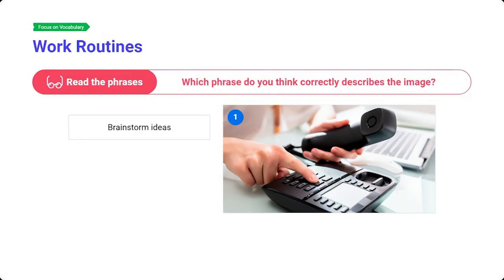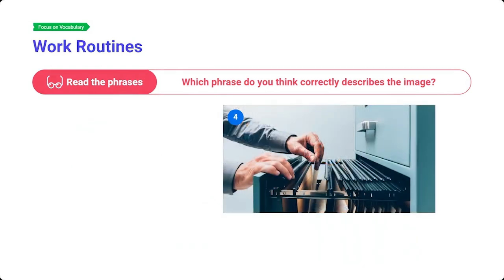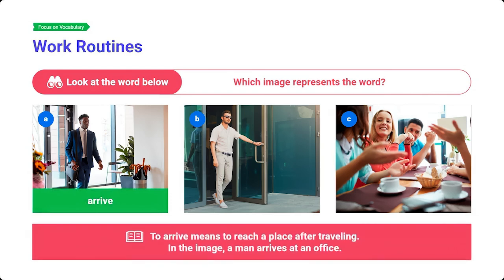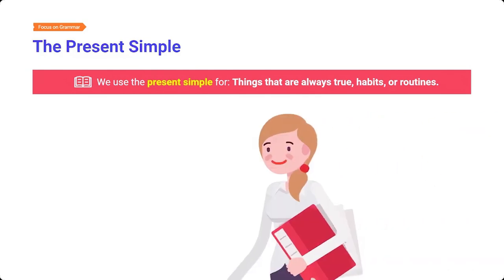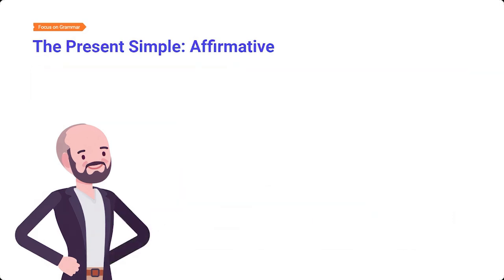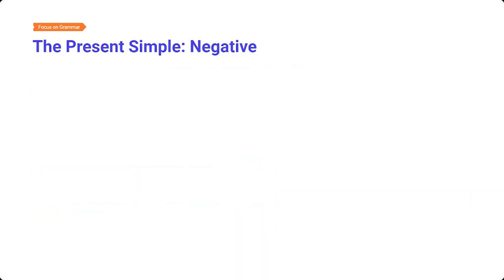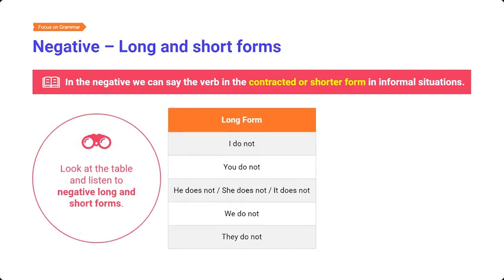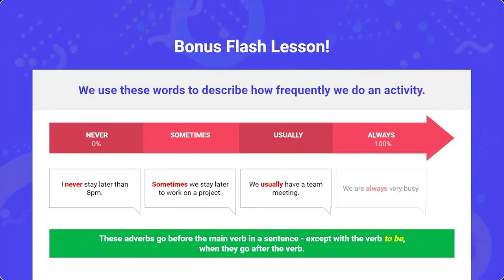Lesson 2: Daily Work Routine Vocabulary & Grammar | Present Simple & Work Verbs in English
Lesson 2 – Learn essential English vocabulary and grammar to describe a typical day at work!
In this beginner-friendly English lesson, you'll explore common work routine verbs like make a call, check emails, attend meetings, and more. You’ll also learn how to use the present simple tense in both affirmative and negative forms with clear examples and visuals.

⏱️ Timestamps – What You’ll Learn in Lesson 2:
00:04 – Introduction: Describing a typical workday
00:11 – Focus: Work routine vocabulary
00:34 – Vocabulary practice: Make a call
01:05 – Vocabulary practice: Have a meeting
01:19 – Vocabulary practice: Brainstorm ideas
02:03 – Vocabulary practice: File documents
02:46 – Vocabulary practice: Check emails
02:59 – Work verbs – Identify actions from images
03:30 – Verb: Arrive
03:53 – Verb: Leave
04:16 – Verb: Chat
04:38 – Verb: Attend
04:54 – Grammar Focus: Present simple tense
05:35 – Present simple (affirmative form)
06:12 – Third person singular rules (he/she/it)
06:57 – Irregular verbs: Go → Goes, Have → Has
07:15 – Present simple (negative form)
08:34 – Negative form with “does not”
09:07 – Long vs. short form (don’t / doesn’t)
10:08 – Bonus: Adverbs of frequency (never, usually, always)

🎯 Perfect for:

A1–A2 English learners

IELTS, TOEFL, and ESL students

Workplace English & everyday conversations

📚 Build your English skills with Lesson 2 and start describing your daily work life with confidence!